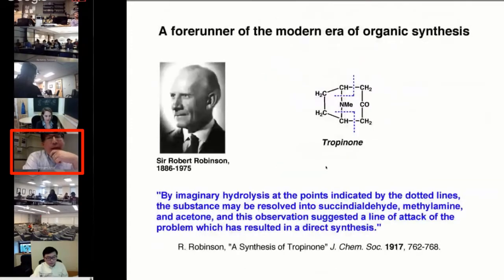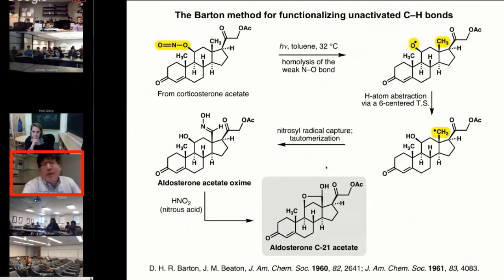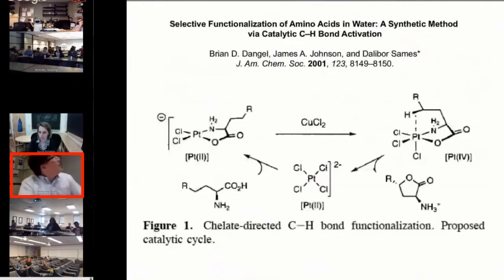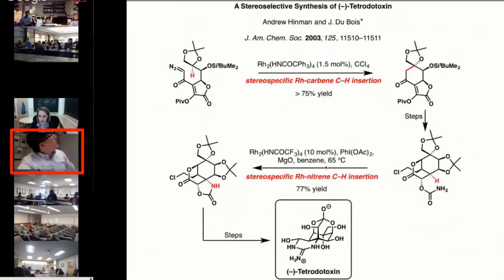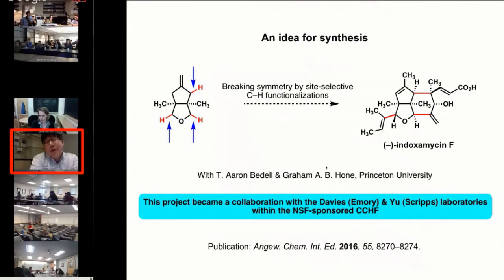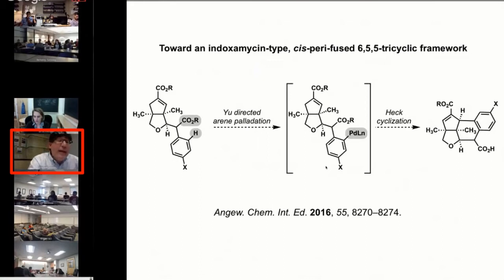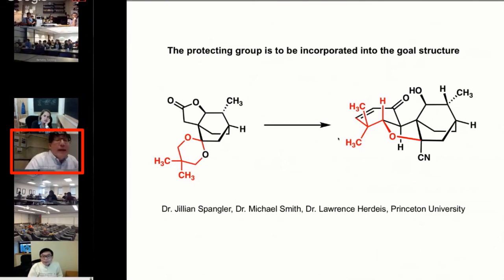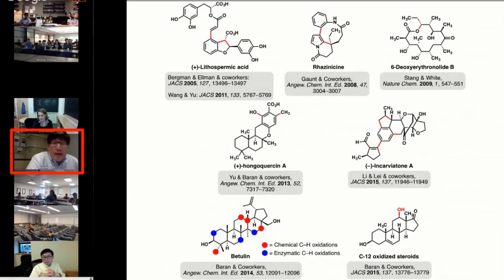CCHF-VS 6.3 | Prof. Sorensen: Seeking Opportunities for C–H Functionalization methods in Synthesis